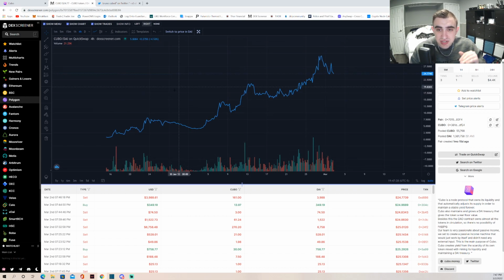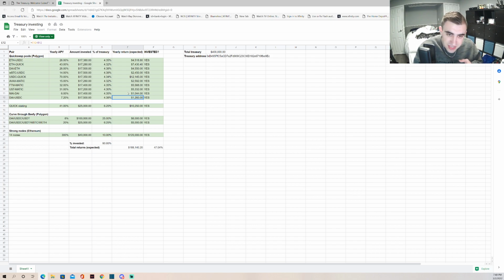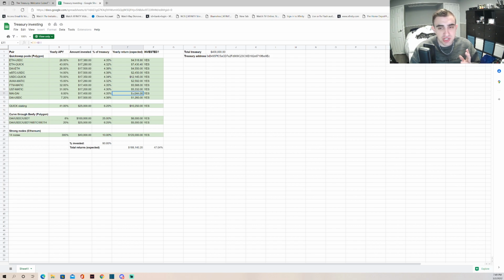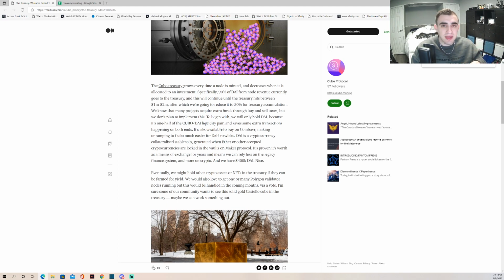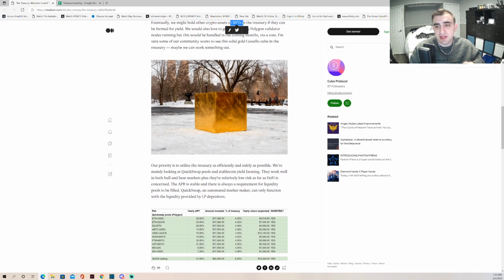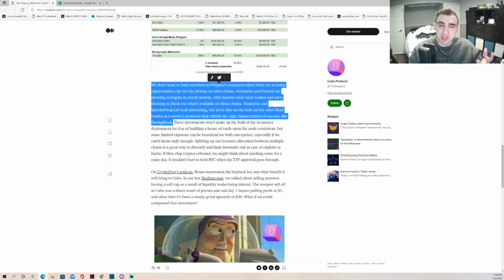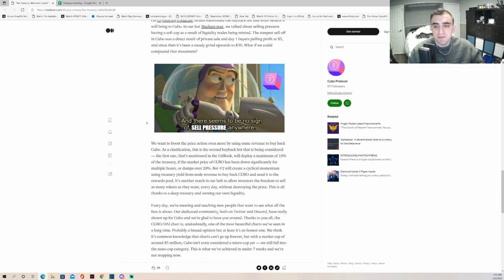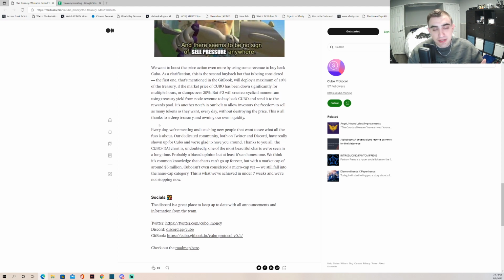Cubo Nodes is skyrocketing! New things coming + The Treasury Update!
Cubo Nodes is showing a lot of strength lately, I am very happy to continue to share videos about this great project. We got some nice and small updates to bring to you guys, so I wanted to make sure it came out as fast as I could!

DRIP BUDDY LINK - drip.community/faucet?buddy=0x286CBc562f046499f6c34F58927FbBb3ad60A624

to sign up for Crypto.com and we both get $25 USD :)